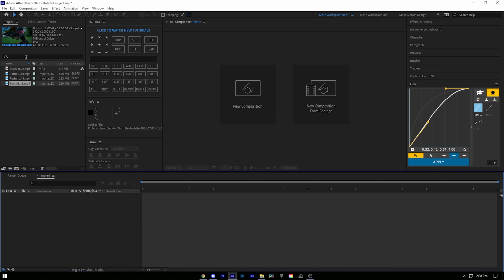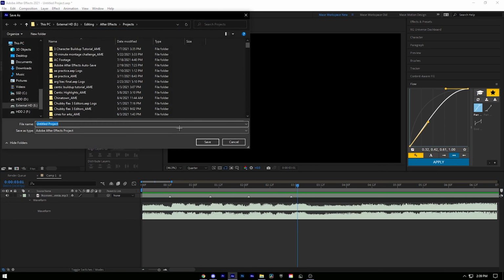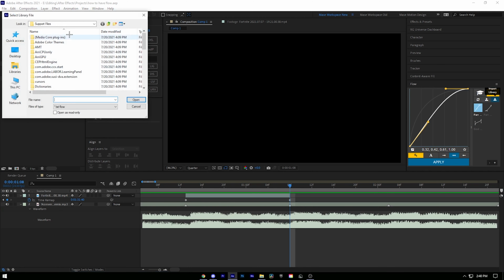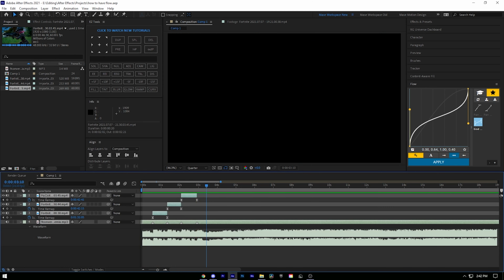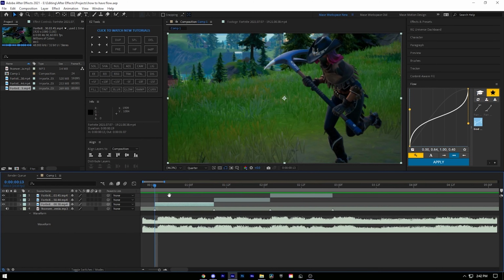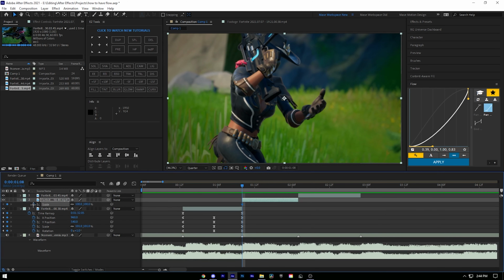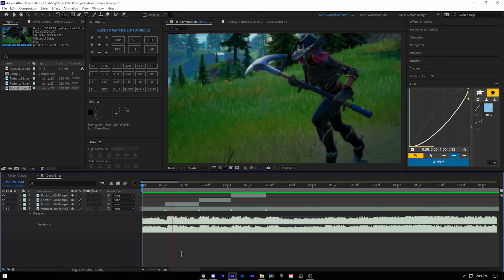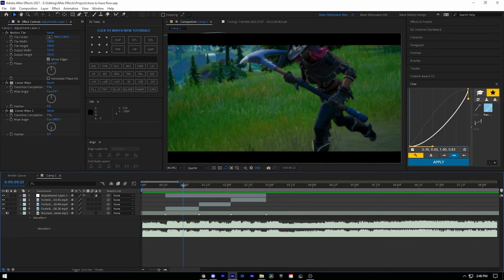How To Have *FLOW* In Your Fortnite Montages In 6 MINUTES! (FREE PRESETS) - After Effects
sorry if i went a little too fast i was trying to make this tutorial as short as possible... comment down below if you want a more in depth tutorial like this! :)

IF YOU WOULD LIKE TO SUPPORT ME FURTHER, MAKE SURE TO USE CODE "MASEE" IN THE FORTNITE ITEM SHOP!
Song(s) Used In This Video:
(songs + artists)

Want An Edit From Mase? Here's All The Info You Need:

PRICES:
$10 A Minute - Clean Highlights Style
$12-15 A Minute - Overedit Style

What To Expect:
1:00 to 2:00 4k, 60fps Video
2 to 5 Day Delivery Time
Final Edit Uploaded To My Channel

What I Need From You:
20 to 40 1080p, 60fps Clip Upload To A Google Drive Folder With Open Access (Name Them If Possible)
Please Do Not Trim Your Clips As It Tends To Lower The Quality And Makes It Harder For Me To Work With
Link Of Song You Want Me To Use (If I Do Not Like It Or It Is Not Good/Easy To Edit With, I Will Let You Know, And I Will Choose Another Song)
Do NOT Ask Me Everyday If I Have Finished The Edit; I Have Many Other Edits To Work On And Things To Do, So Be Patient